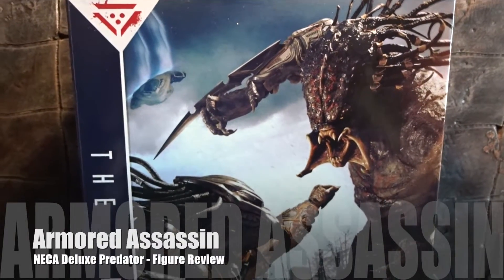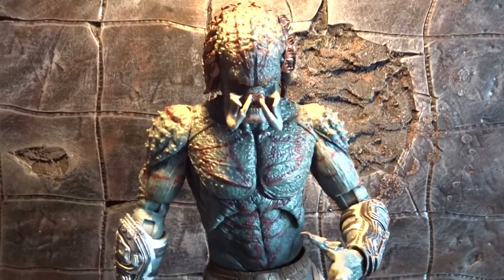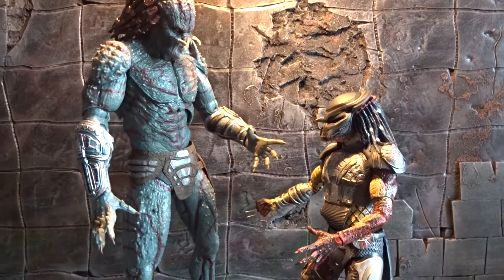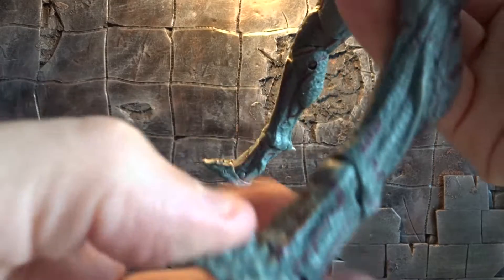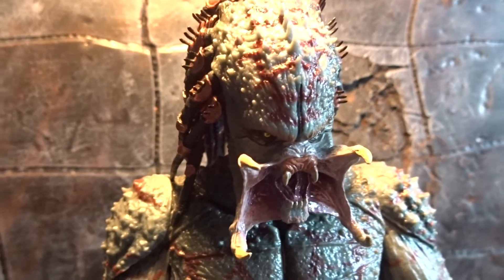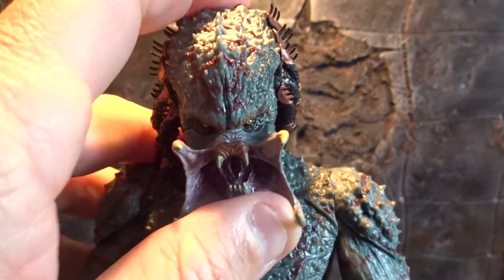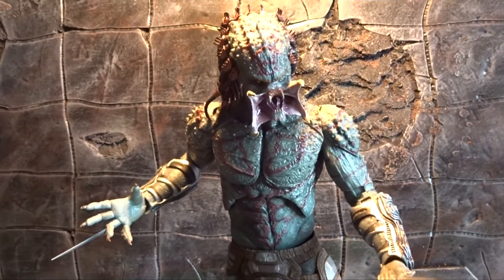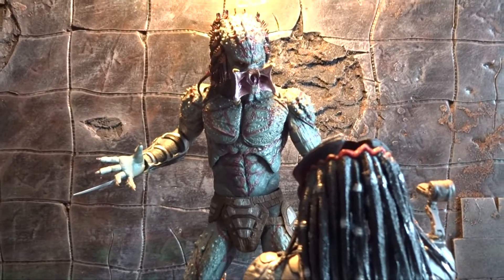NECA The Predator - Armored Assassin Deluxe Figure Review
NECA has released the absolutely biggest Predator so far! The Armored Assassin from "The Predator". You gotta see this figure to believe how huge it actually is!

But how does it hold up on other aspects than size?  Let's take a look!